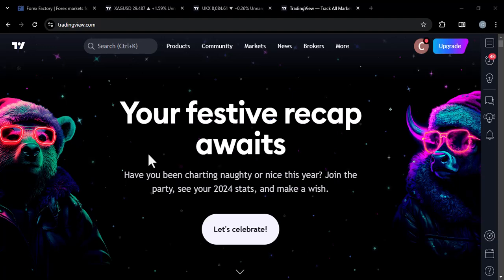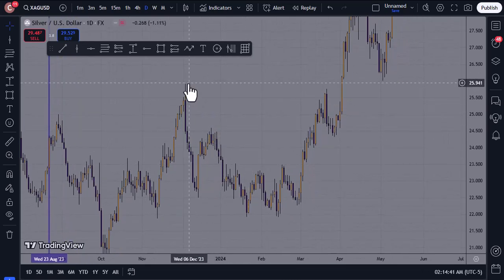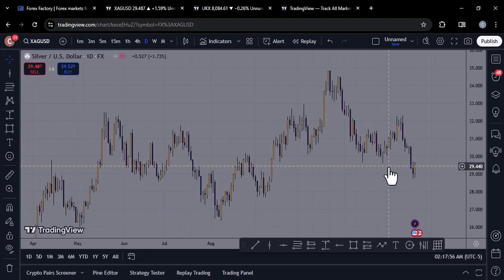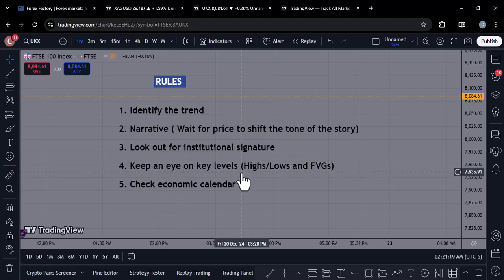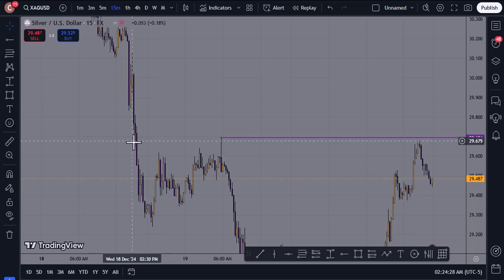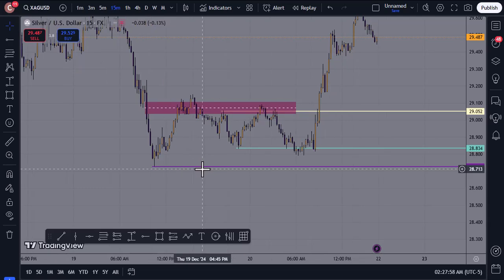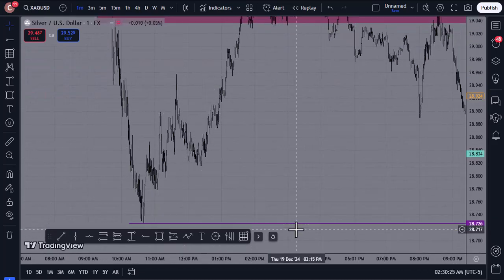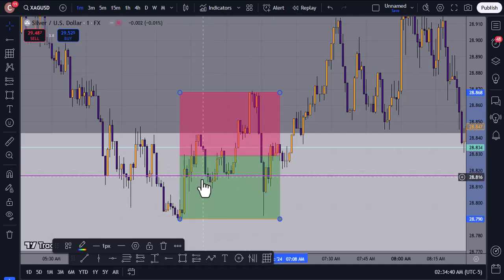How To Identify a Perfect Shift in Market Structure |ICT Concept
This video simplifies how to identify an ideal shift in market structure stating clearly what to look out for when anticipating a reversal or retracement. I am sure you need this 😊